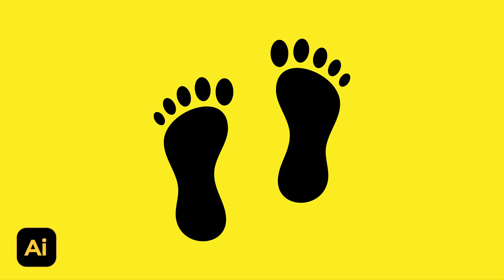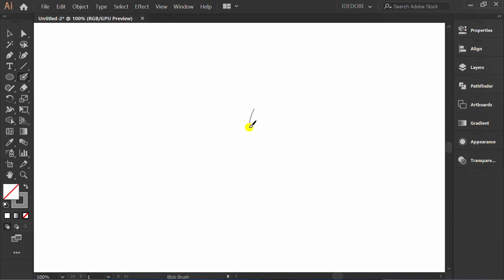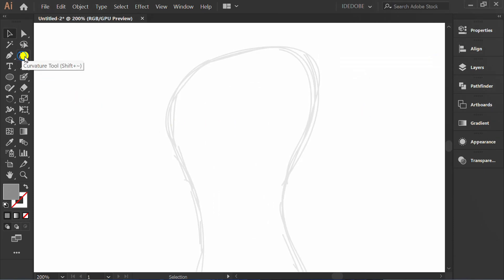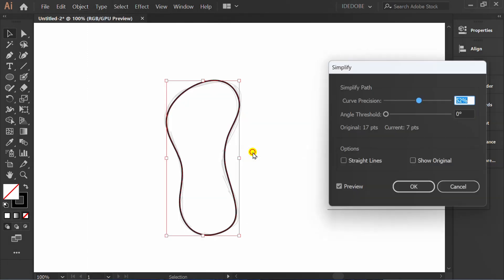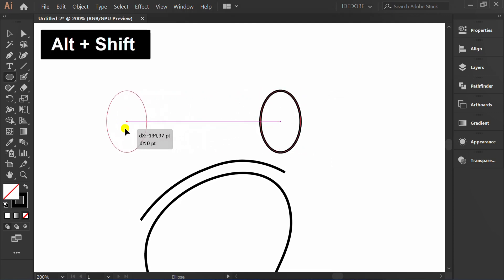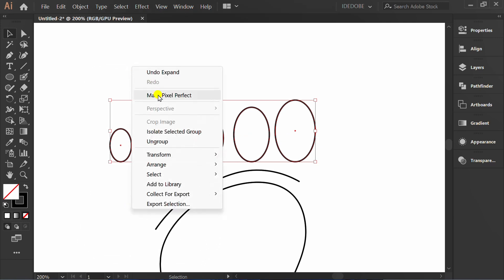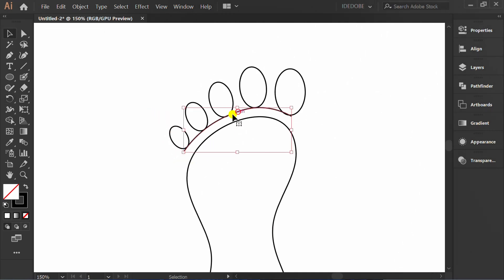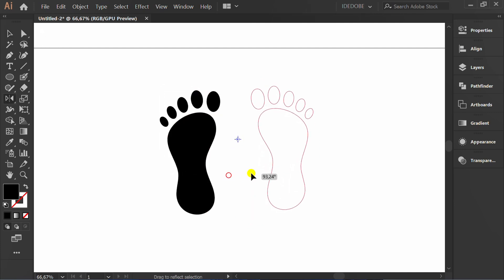How to Make a Simple Footprint Icon | Adobe Illustrator Tutorials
how to make icon in adobe illustrator for beginners step by step.